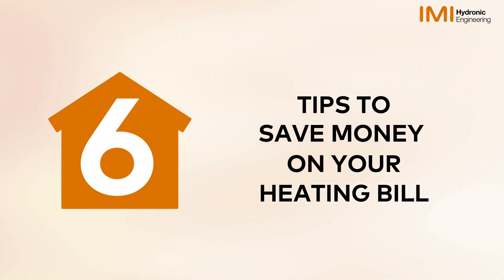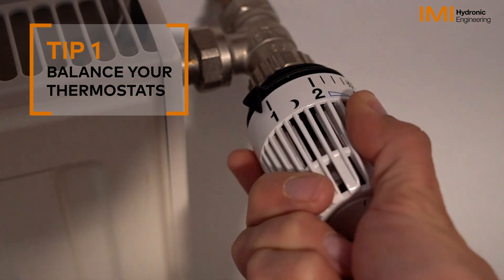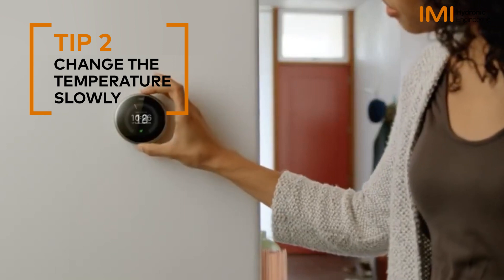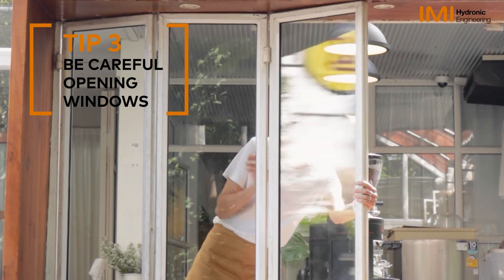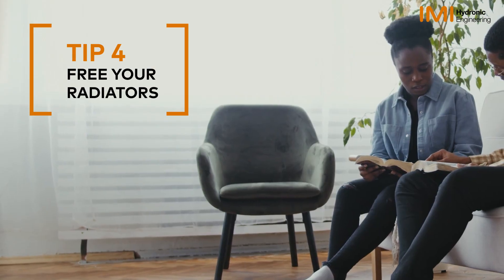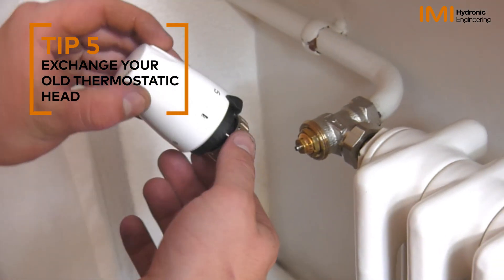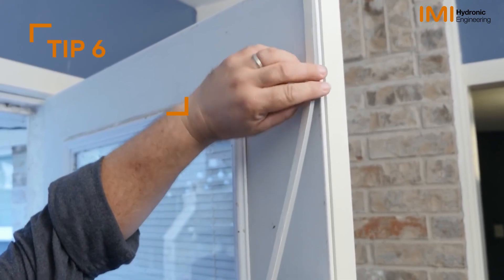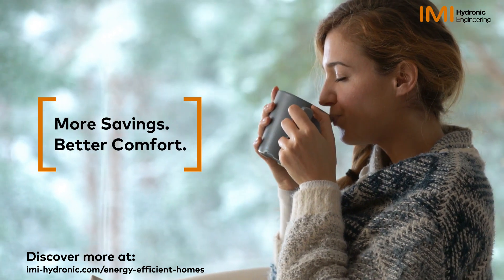6 Tips to save money on your heating bill- IMI Hydronic engineering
With energy prices increasing and Heating, Ventilation, and Air Conditioning systems (HVAC ) accounting for up to 20% of the world’s energy consumption energy even small changes in your heating and cooling system can contribute to lowering your energy costs. As indoor climate experts here at IMI Hydronic we would like to share some tips on how to save energy while enhancing your indoor comfort.

IMI Hydronic Engineering is the leading global provider and expert in hydronic distribution systems and room temperature control, with experience in more than 100,000 projects worldwide.
IMI Hydronic Engineering is part of the international engineering group IMI plc.